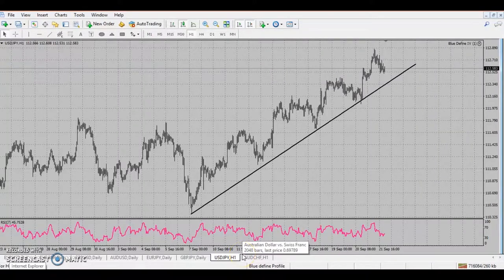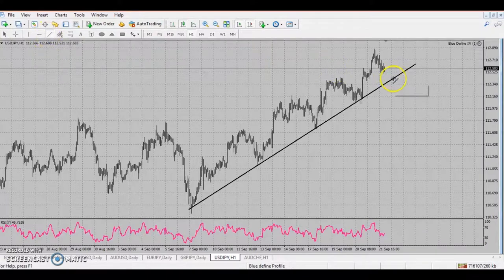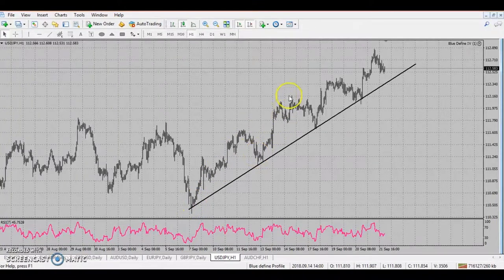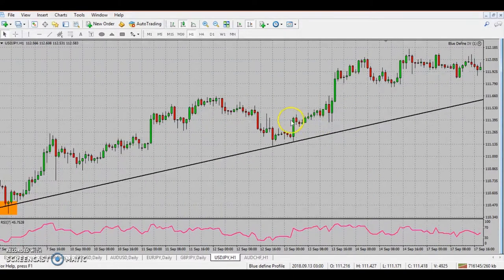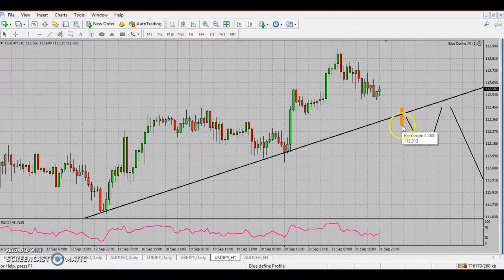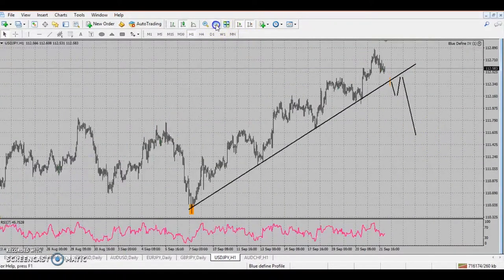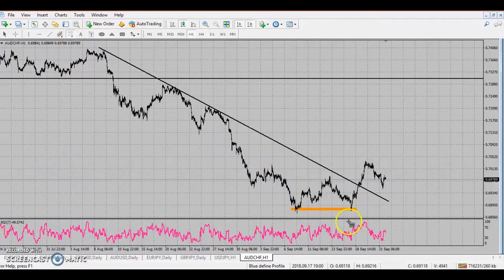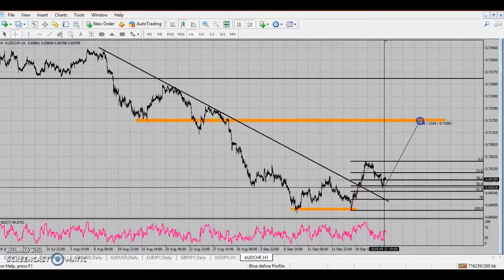Trendline Trading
In this video, Roche Channing explains Trendline trading which will only be available to the advanced members. For any questions on this, please contact him personally